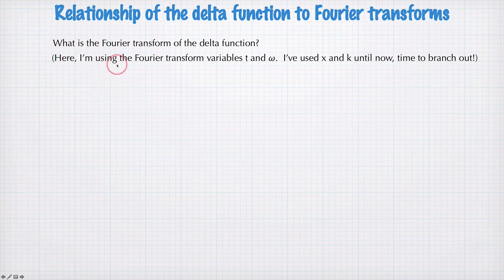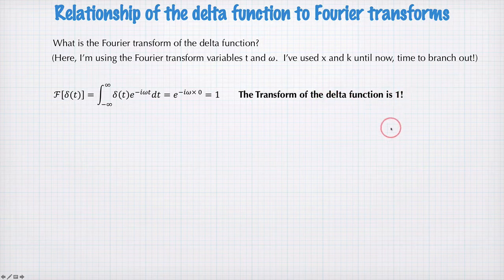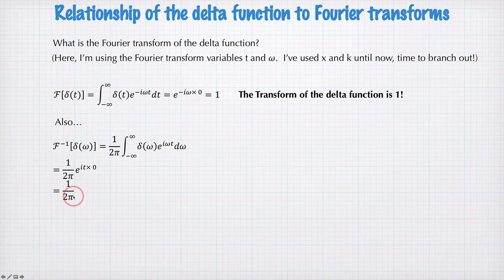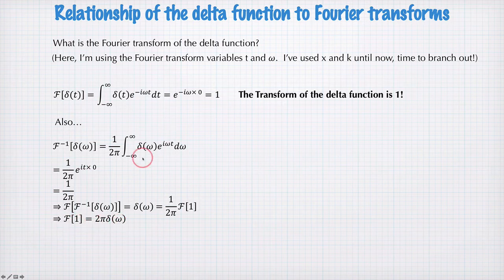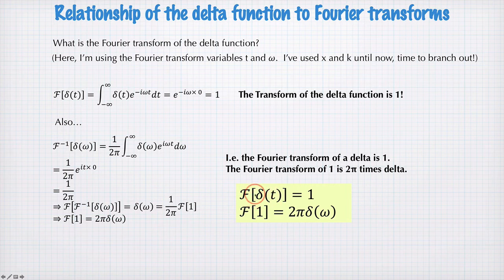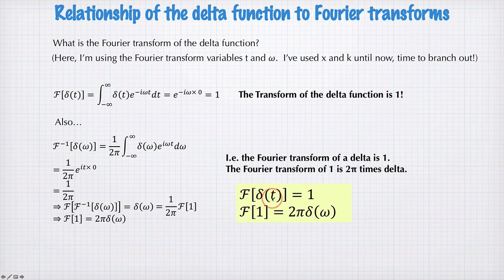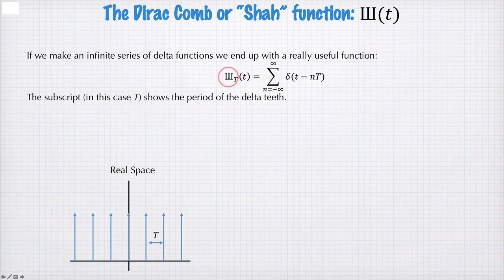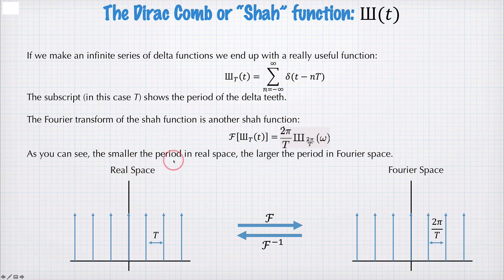2201_11 The delta and transfoms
Updated 7/8/2020 to fix missing 2π from Shah function scaling.